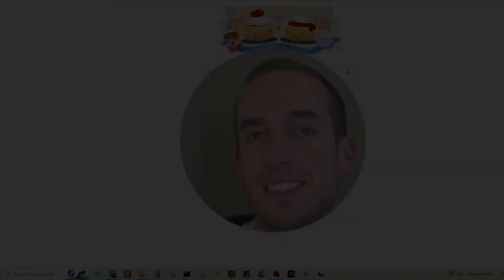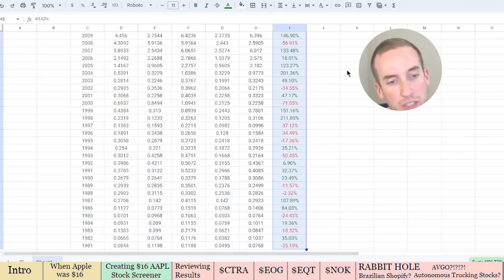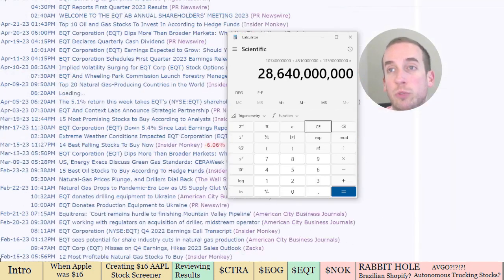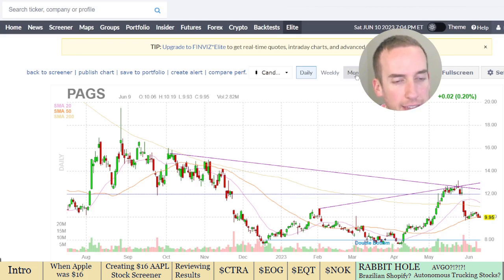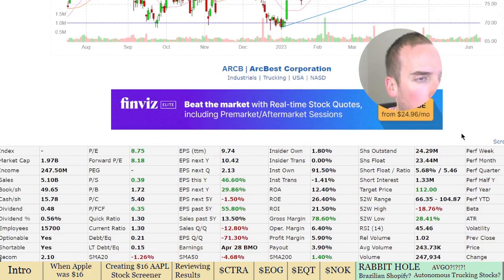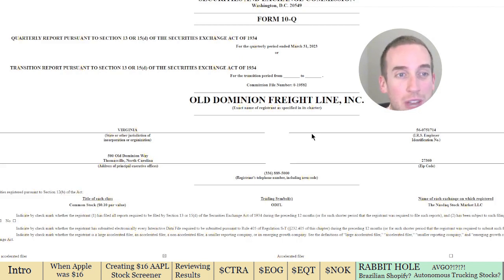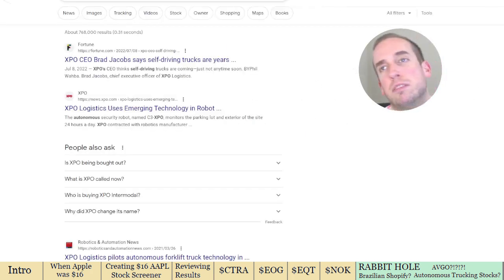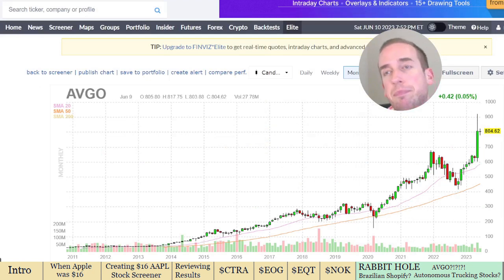Stock Screener is Like Buying Apple $AAPL at $16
In today's episode, I discuss how we can find stocks that were similar to Apple, $AAPL, back when it was $16. We look at a handful of stocks and end up going down a huge rabbit hole of autonomous trucking stocks. We find a Brazilian style Shopify (I think), and discover $AVGO. Please enjoy!

00:00:00 Introduction
00:01:13 When Apple ($AAPL) was $16
00:04:26 Creating $16 $AAPL Stock Screener
00:14:04 Reviewing Results: $CTRA
00:19:22 $EOG
00:24:36 $EQT
00:29:43 $NOK
00:36:28 Rabbit Hole - Autonomous Driving, Brazilian Shopify, $AVGO